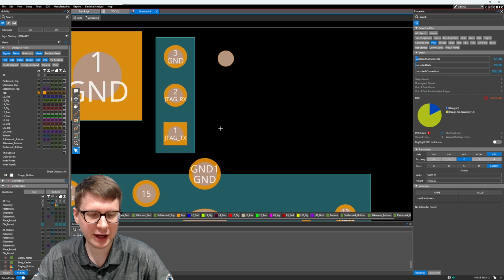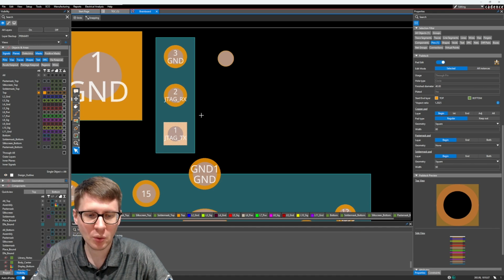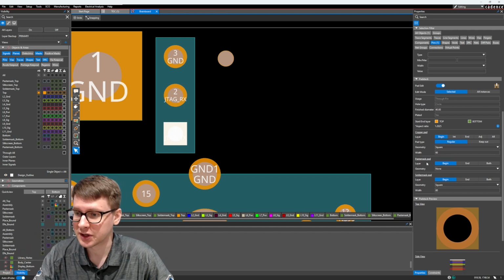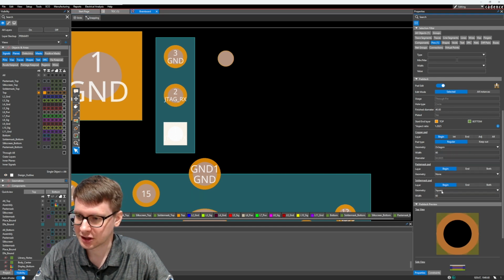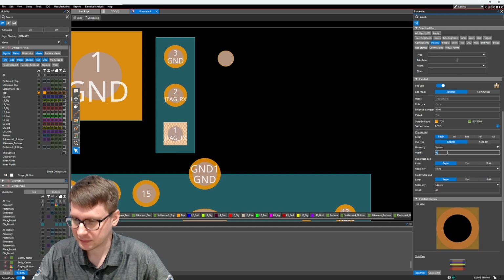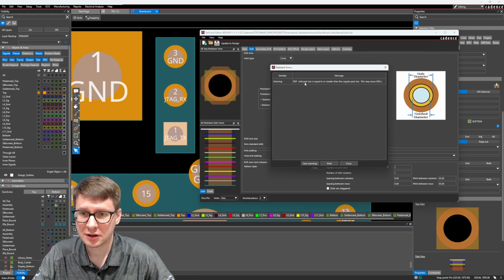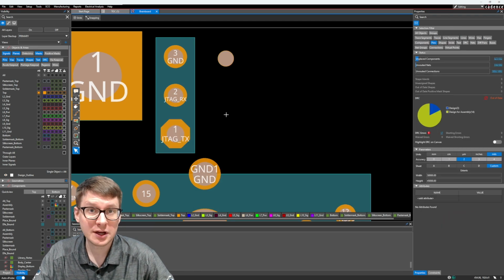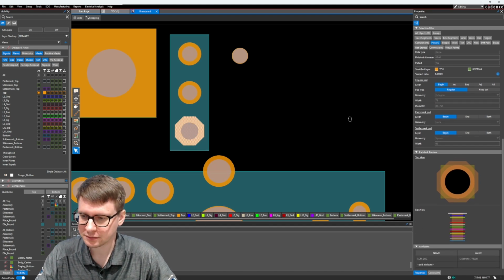In-Design Pad Editing in OrCAD X 25.1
Editing pad stacks in PCB design has traditionally required launching separate tools, disrupting your workflow and slowing down the design process. The new In-Design Pad Editing feature in OrCAD X 25.1 allows you to make pad stack changes directly within your design environment. With an intuitive preview panel and advanced editing options, you can quickly modify pad shapes, sizes, and drill holes without leaving the layout. This streamlined approach keeps you focused and efficient.

Original video by Cadence Design Systems